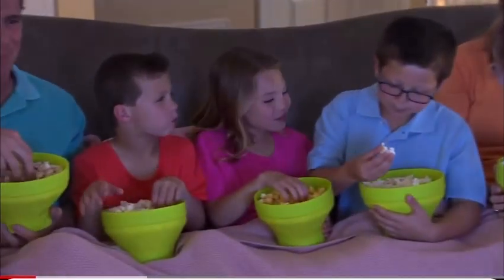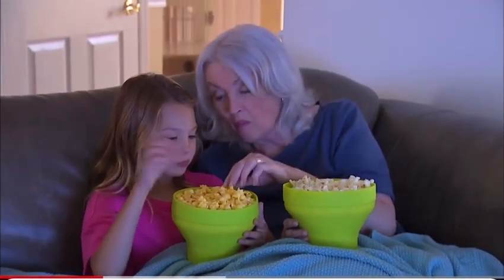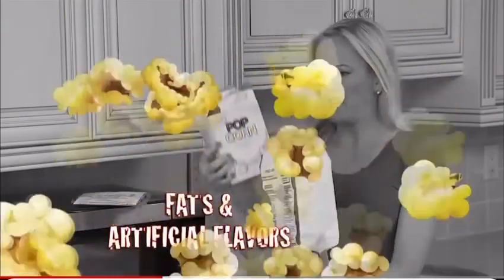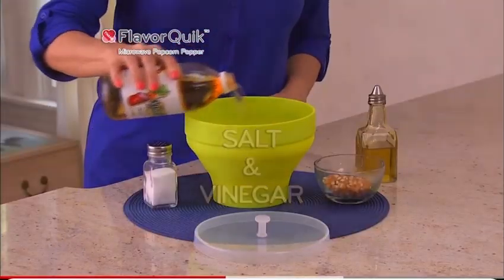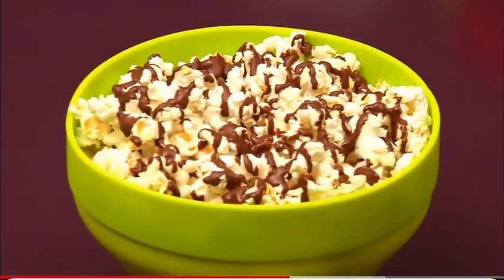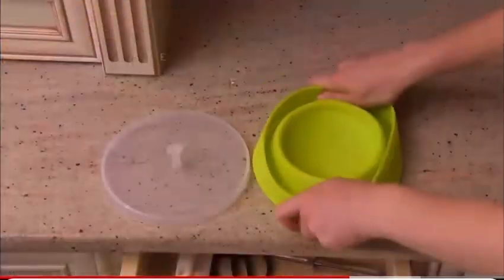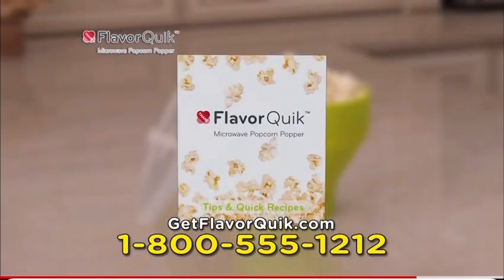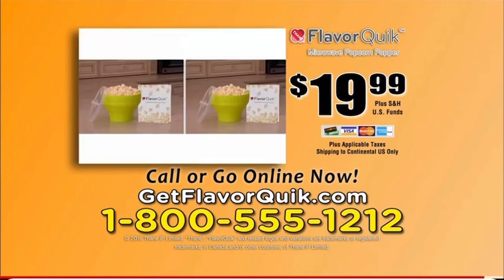FlavorQuik Popcorn Popper